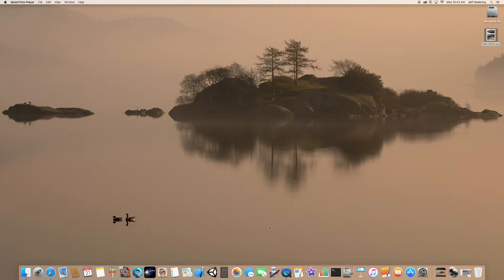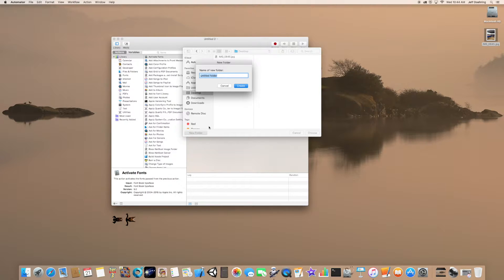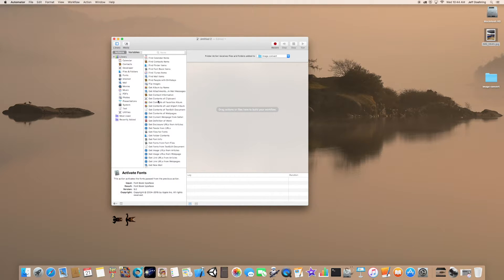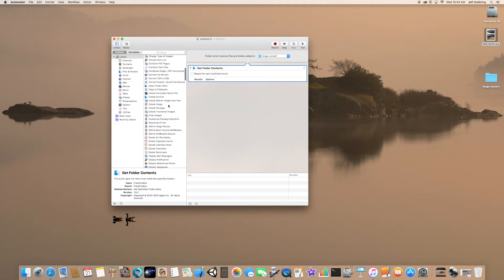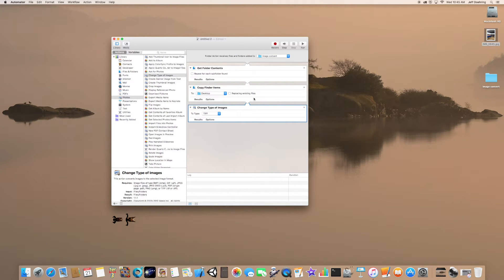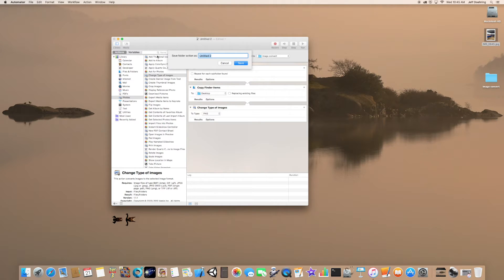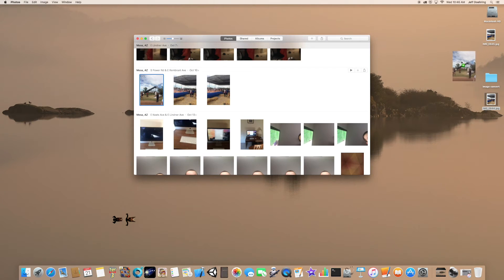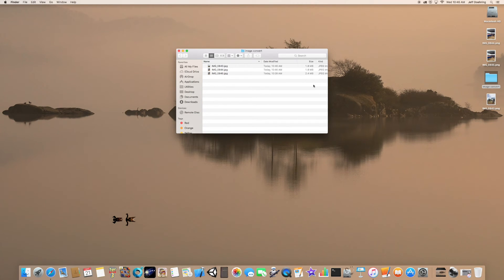Introduction to Folder Actions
This is a quick demonstration on how to create folder actions in OS X to simplify common tasks. Here we convert images from jpg to png by using automator.